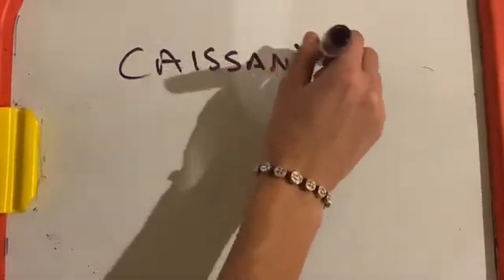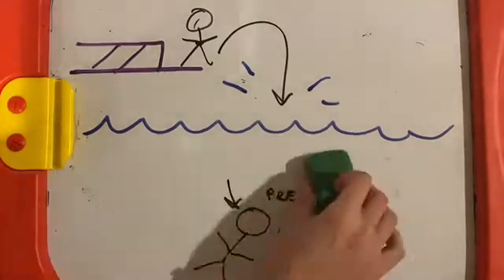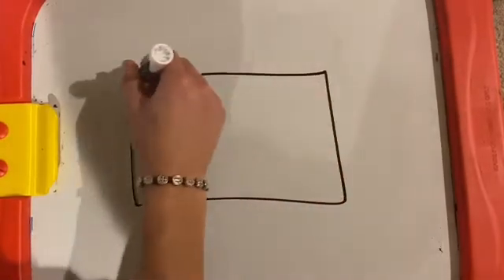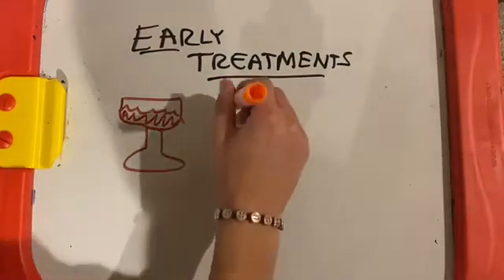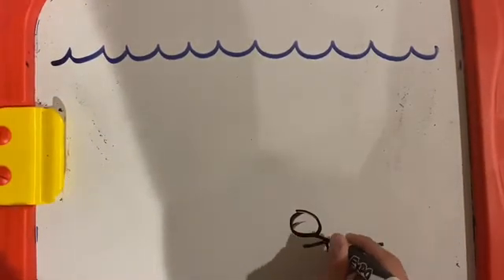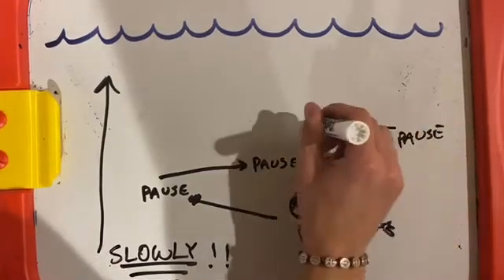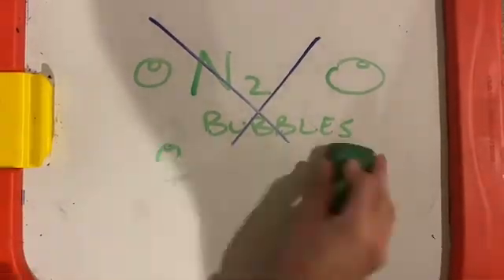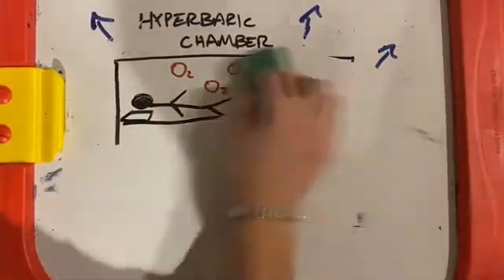Caisson’s Disease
BIO 203 Final Project